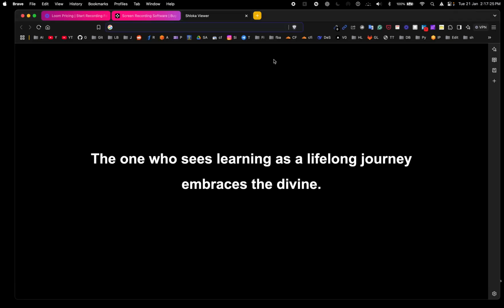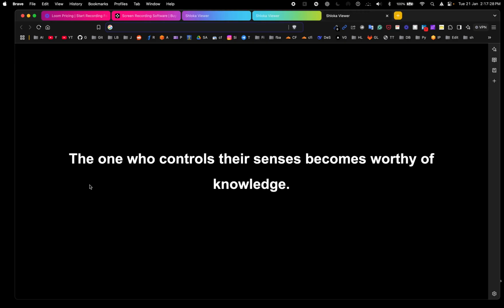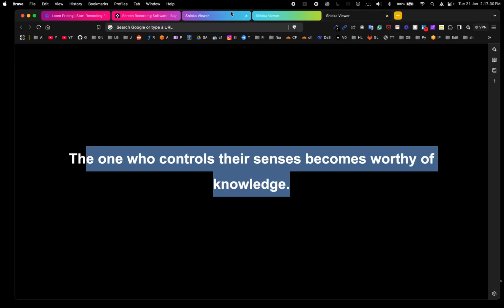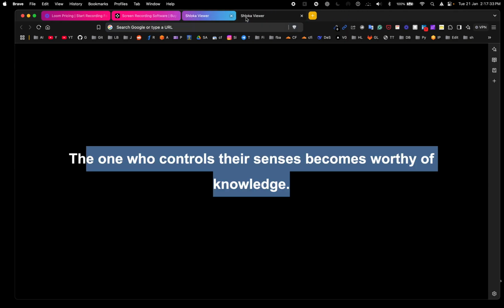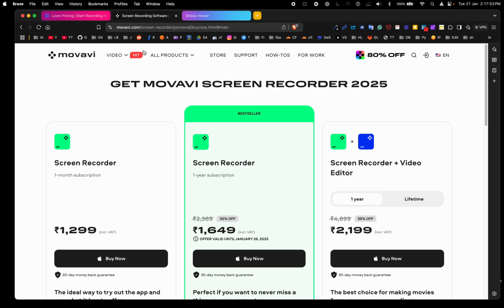Automate YouTube Video Uploads on Laptop/Desktop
Boost your productivity by automating YouTube uploads! This Python app monitors your Desktop for new videos, uploads them instantly to YouTube as “Unlisted,” and sends you a desktop notification with the video link—no manual login is needed after setup! Perfect for creators and automation enthusiasts.

Key Features t

1. Monitors Desktop Folder:
 • Automatically detects new video files (.mov, .mp4, .mpeg).

2. Instant Uploads with Notifications:
 • Generates the YouTube video link immediately after upload starts.

3. Long-Term Authentication:
 • Saves session credentials for a seamless experience without repeated logins.

4. Custom Video Titles and Descriptions:
 • Generates unique titles and descriptions automatically.

5.    Check out other lot more benefits.